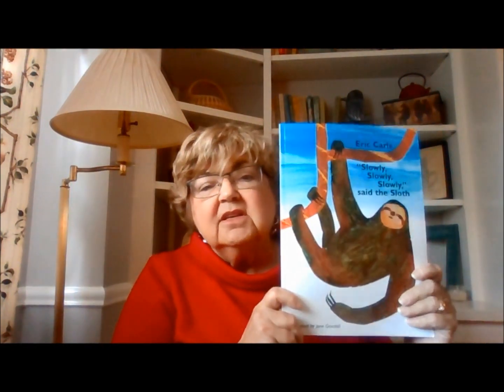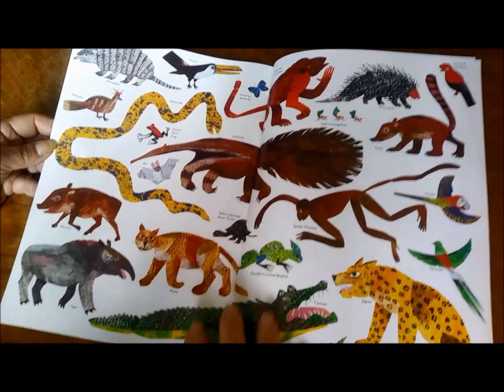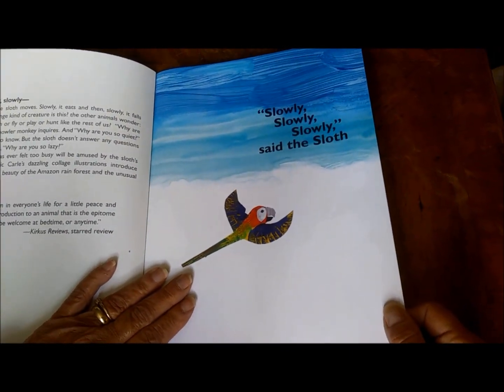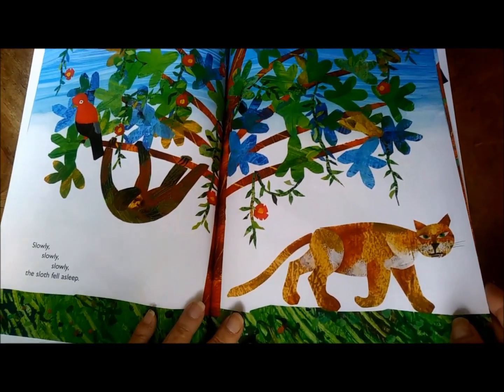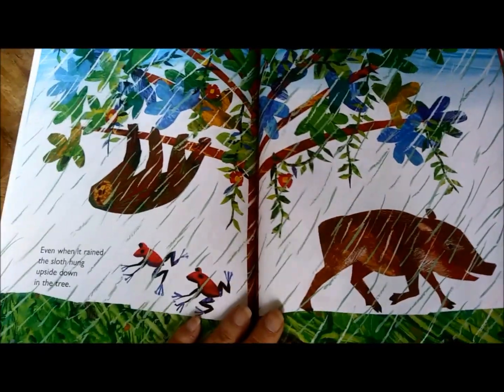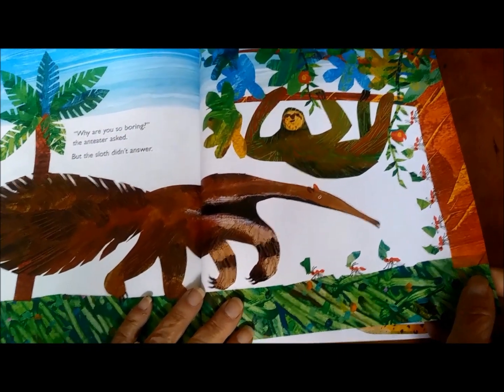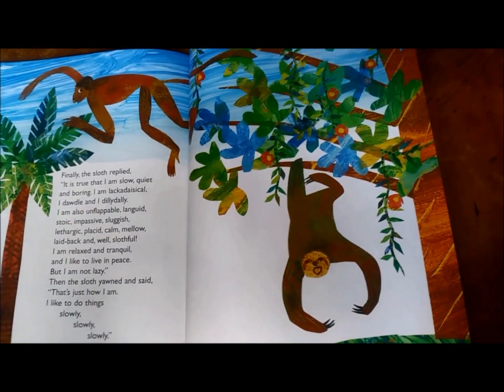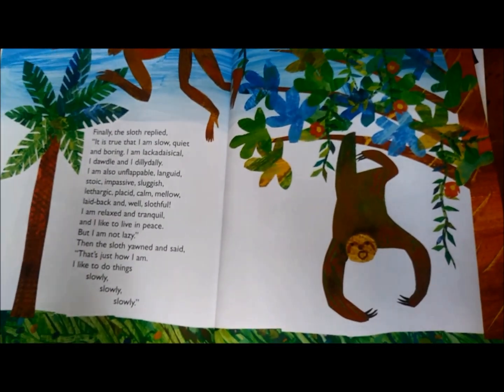Slowly Slowly Slowly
Eric Carle's - Slowly, Slowly, Slowly said the Sloth
-Mrs. Buckley's visit with the Nassau Nursery School
family